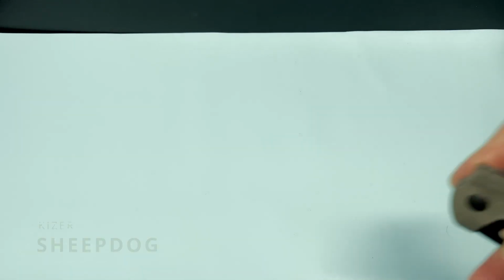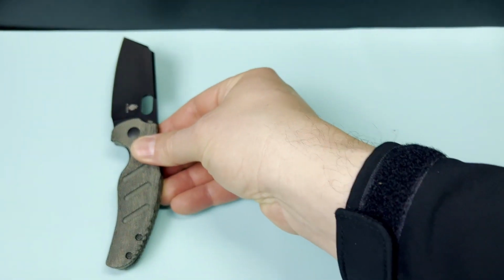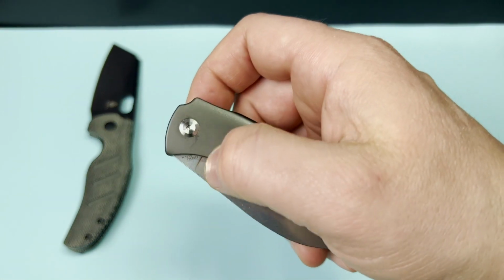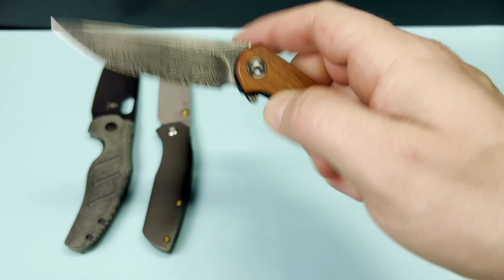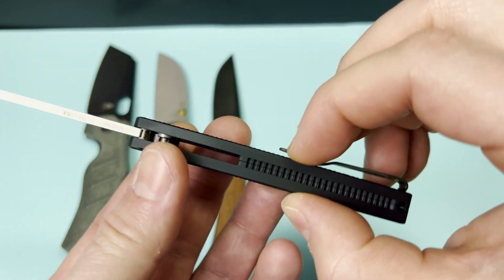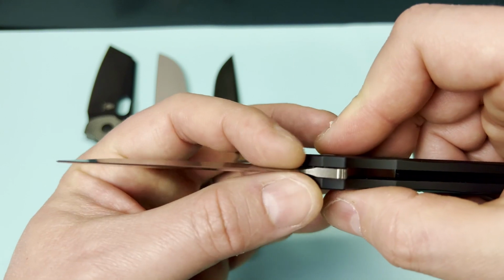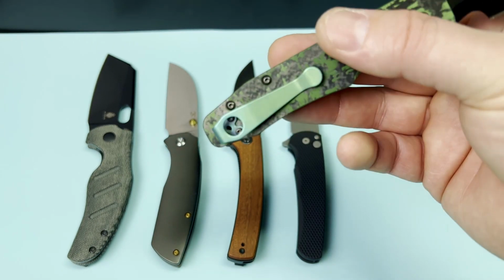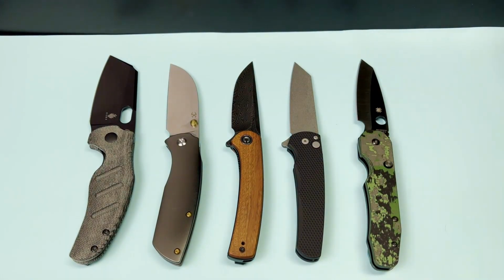Favorite EDC pocket knives of the week Vol 1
Switching it up, bringing you my favorite knives from the week.

Thanks

Links
$100-$160
Spyderco PM2
Spyderco Manix 2
Benchmade Bugout
TWOSUN TS190
$75-100(ish)
Spyderco Para 3 LW
Kizer Sheep dog
KUBEY Vagrant
$50-$75
Civivi Imperium
Civivi button lock
Kershaw Barenuckle
KUBEY Royal
Under $50
Kershaw Leek
Civivi Elementum
CRKT Pilar III
CJRB Feldspar
Swiss Army Knife Pioneer Alox
Under $30
QSP Parrot
Ontario Rat 1

TOOLS
Wiha Bits mini driver
Wiha torx travel pen